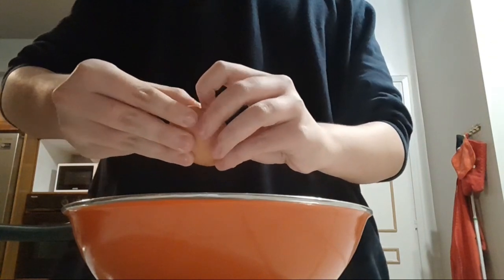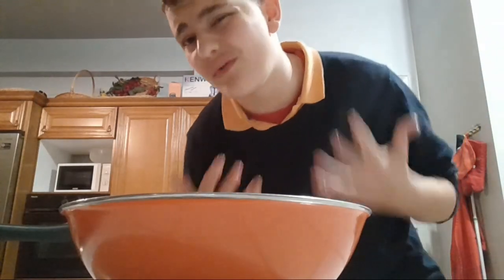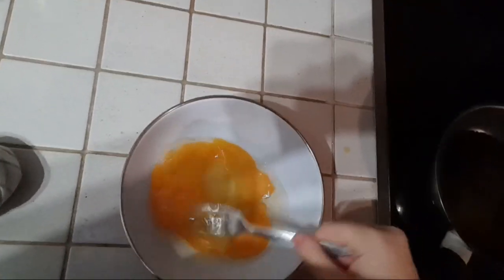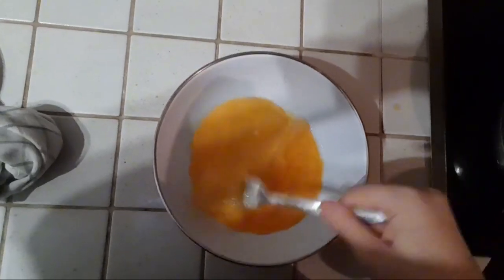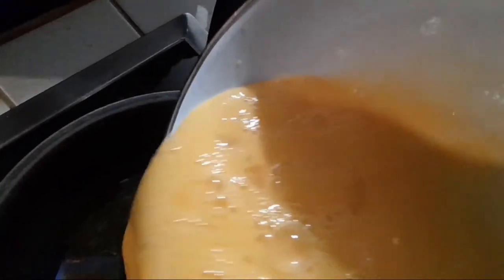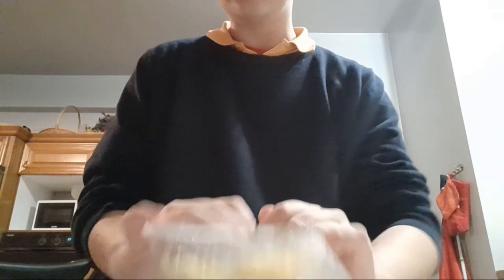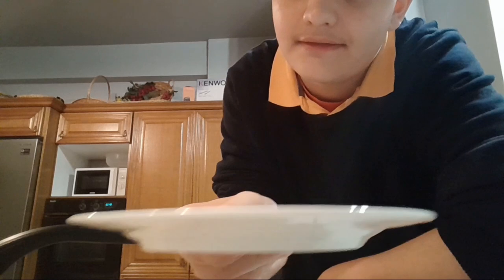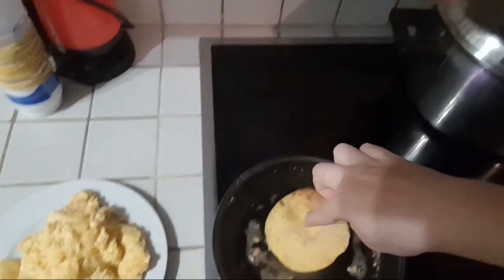Omelette Tutorial made by a complete moron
Level: Omelet
 Attempts: 1 (free level
 Enjoyment: 100/100
 Extra note: This is how you make omelet really easy
Comment: I forgot to put salt
(pepper is not necessary)
Idiot makes an omelet (tutorial)